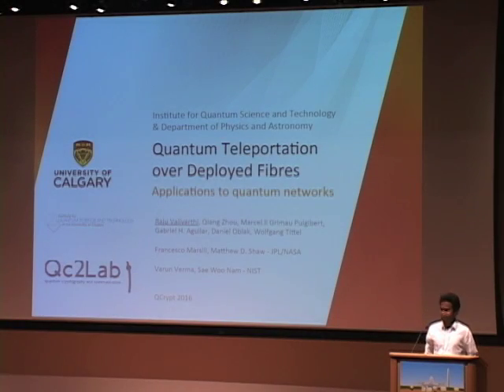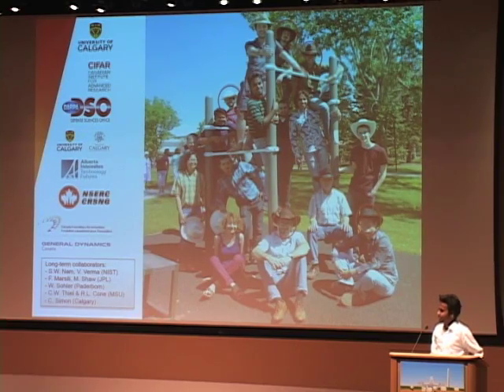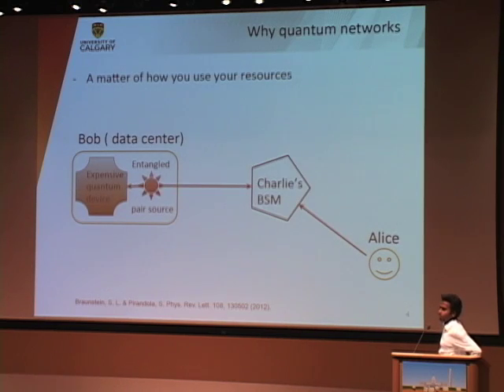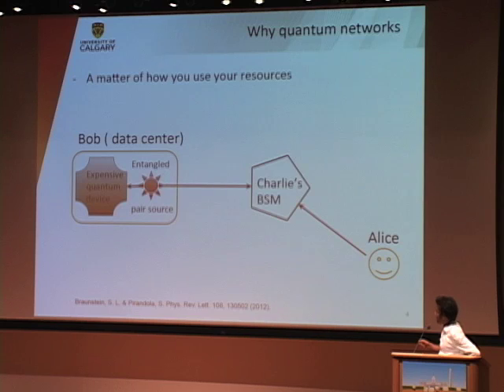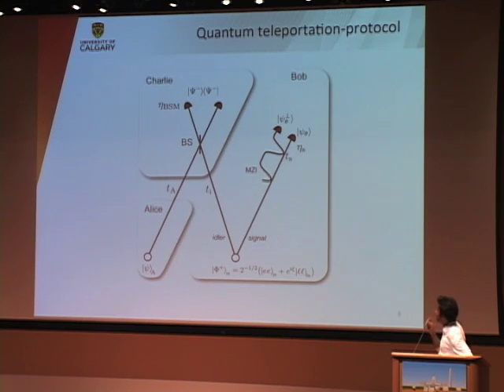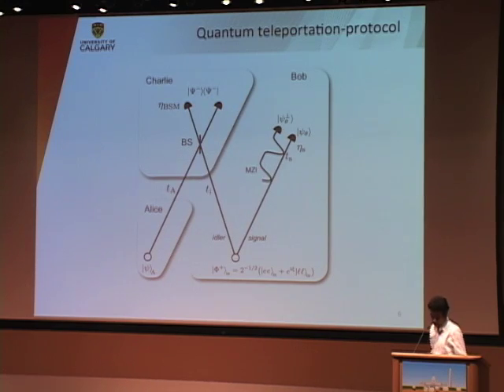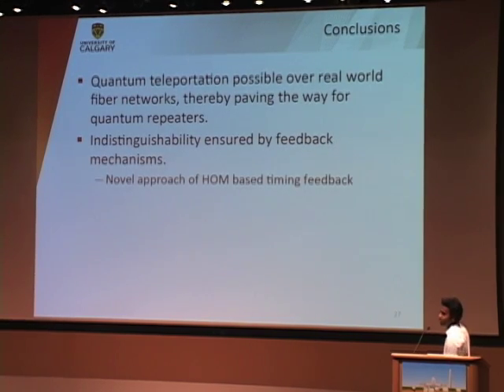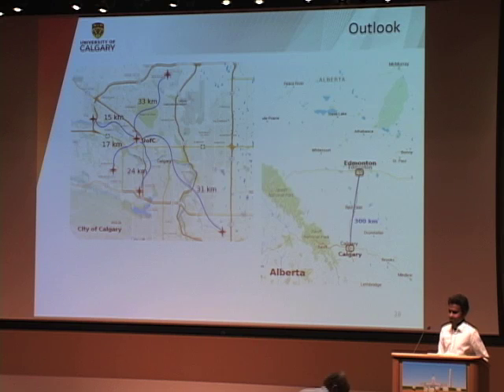Raju Valivarthi: Quantum Teleportation Over Deployed Fibres and Applications to Quantum Networks